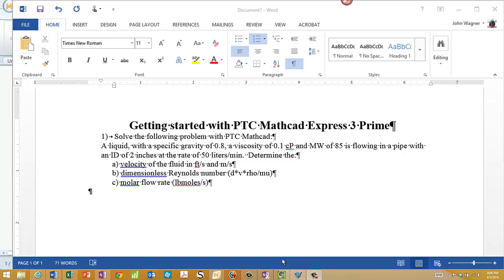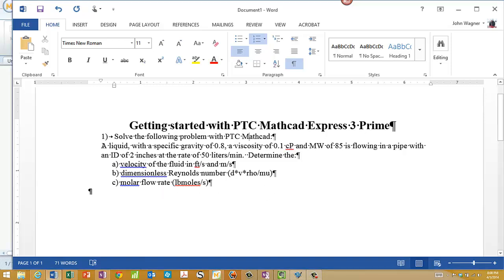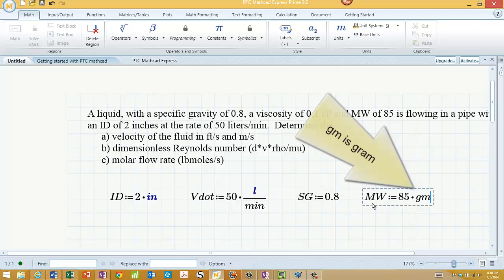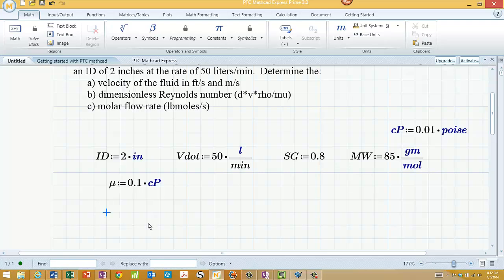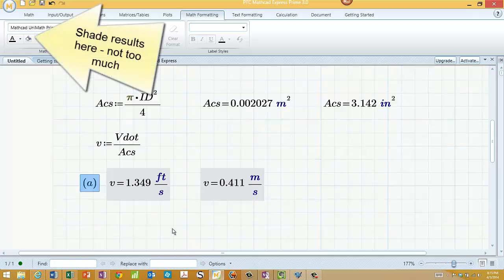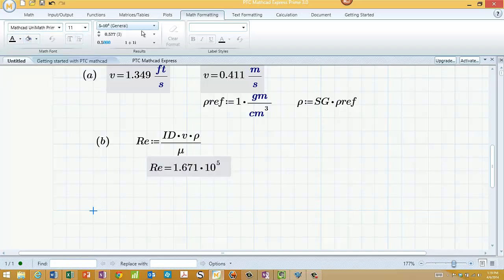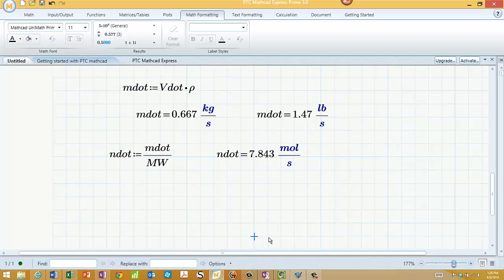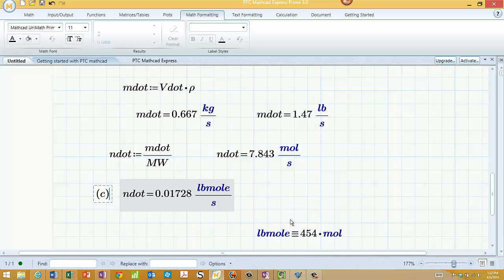getting started with Mathcad express prime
Solving an engineering problem in Mathcad Express Prime a Free Program from PTC